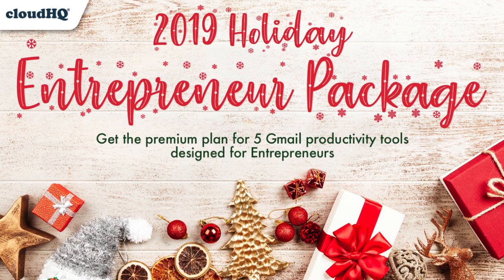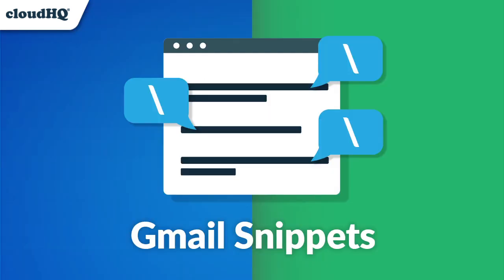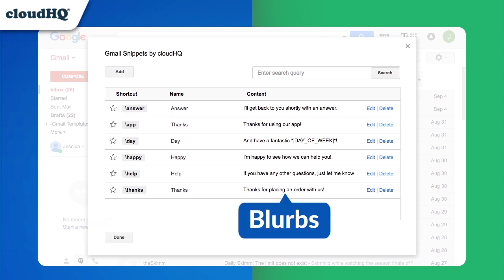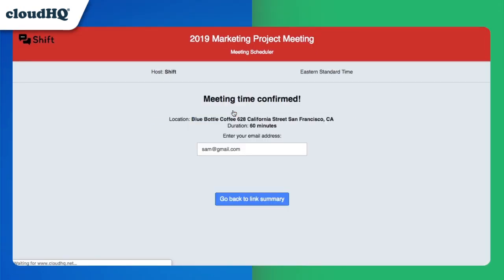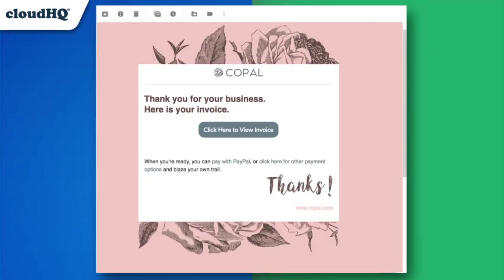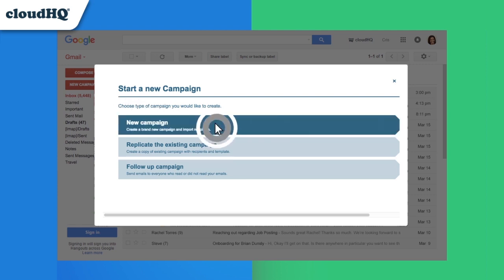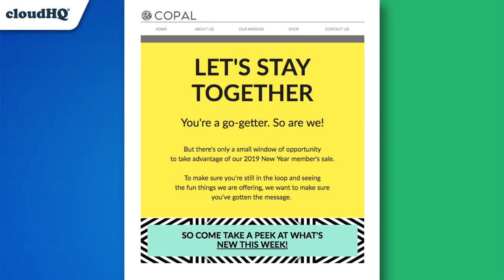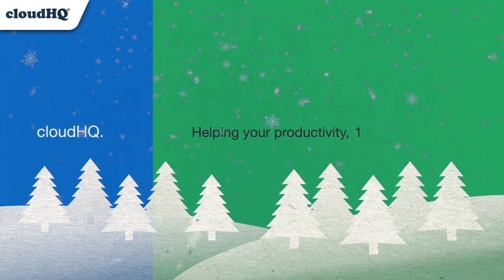2019 Holiday Entrepreneur Package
Are you looking for that perfect deal that will help skyrocket your small business? Take a look at this important entrepreneur package that will surely get you on the right track.